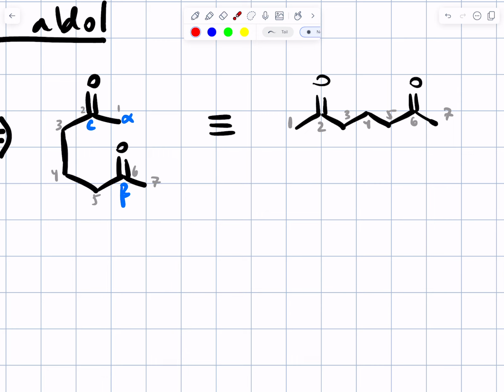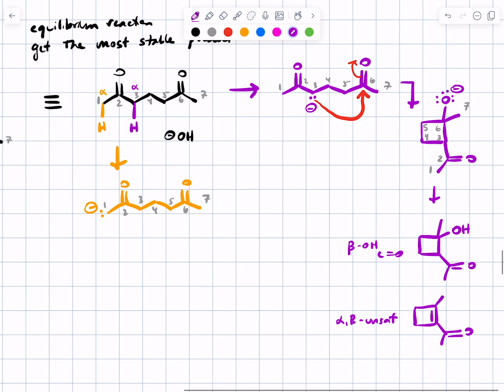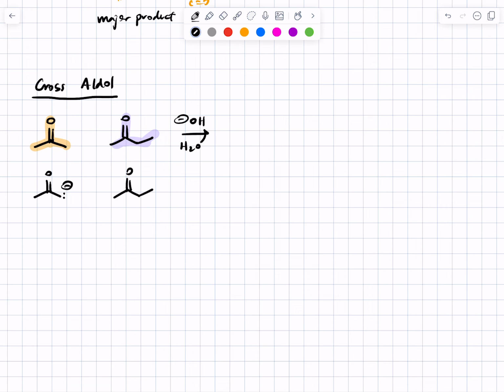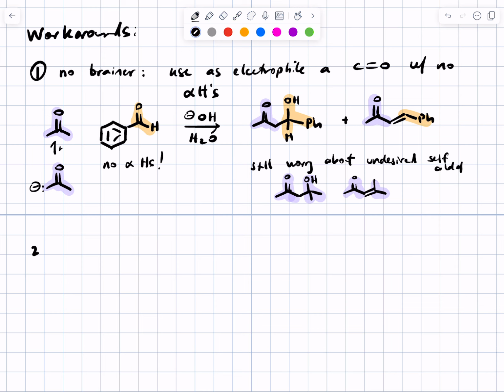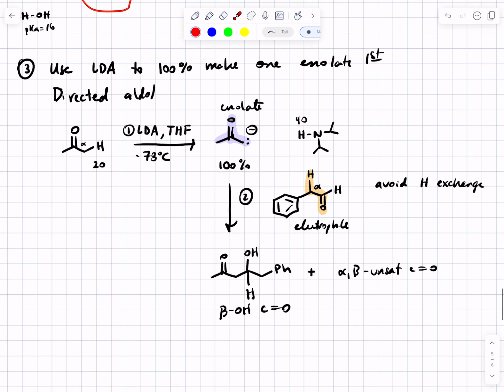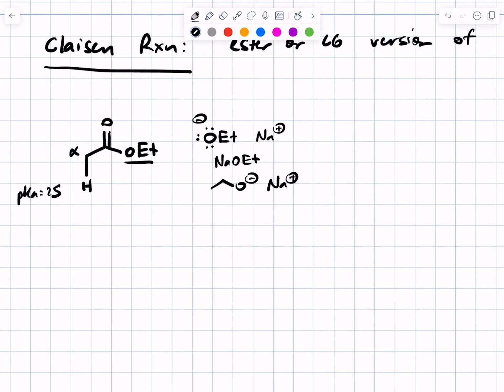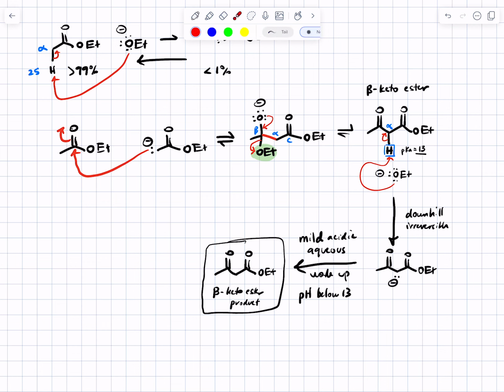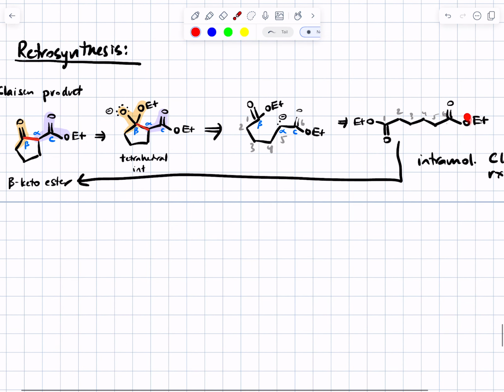Sp2024 352 L7 Chapter 18 May 15 Part 2